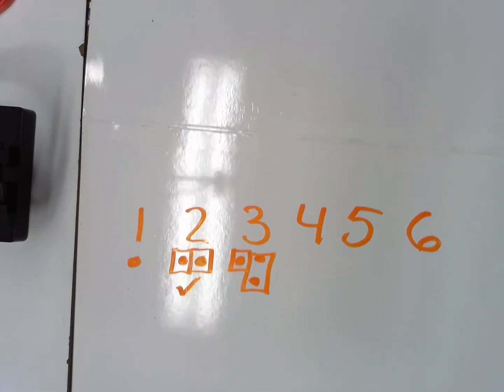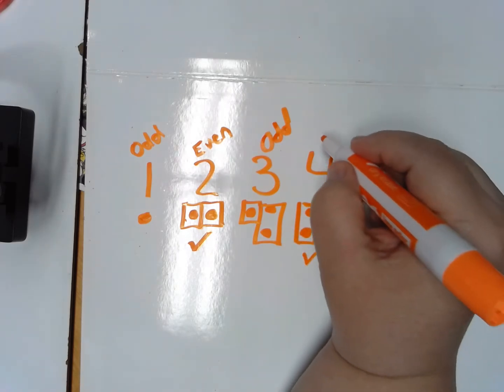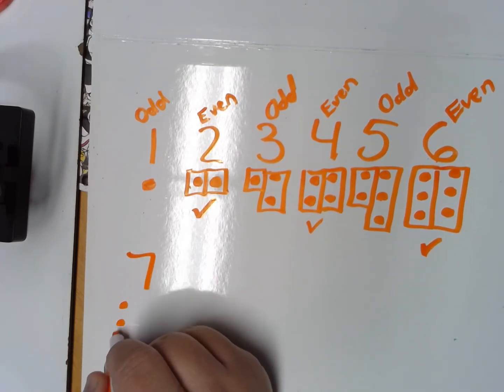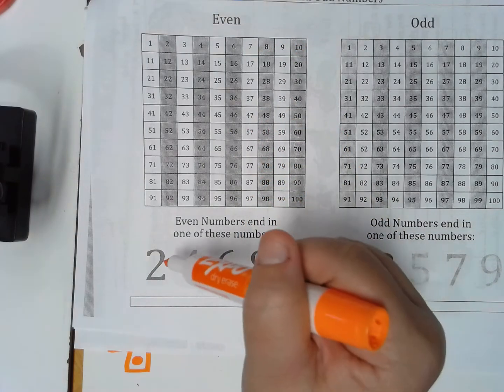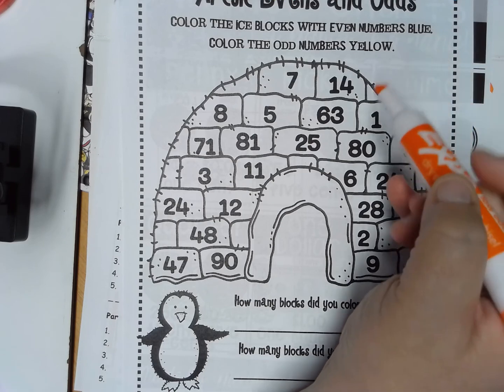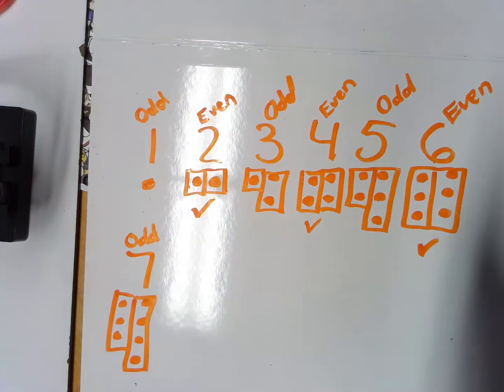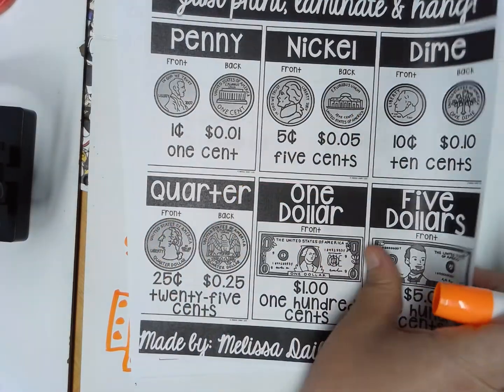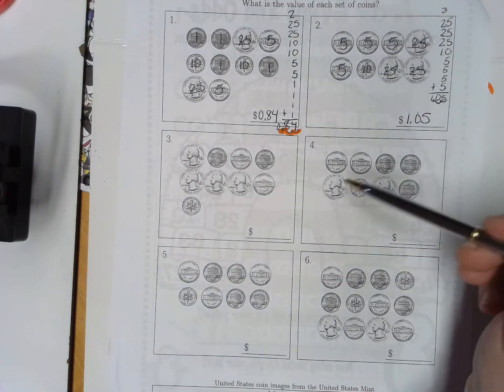1st Summer Math Practice 7th: May 26, 2020 1:43 PM